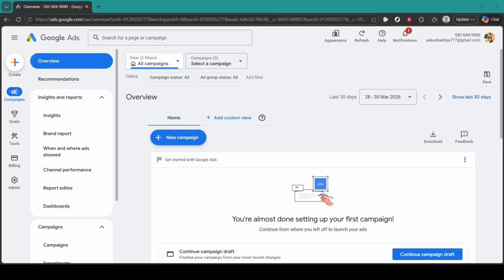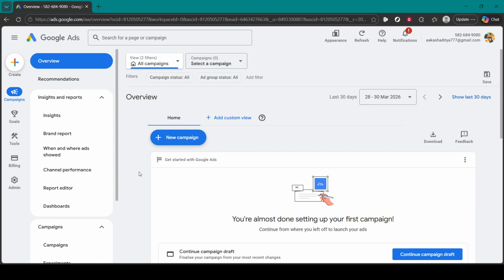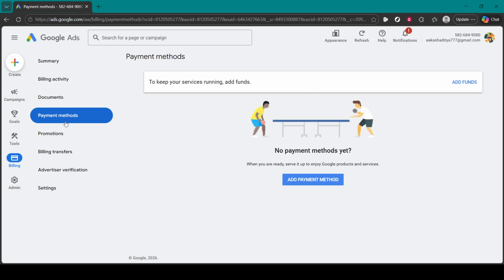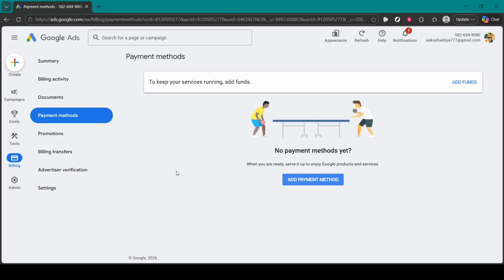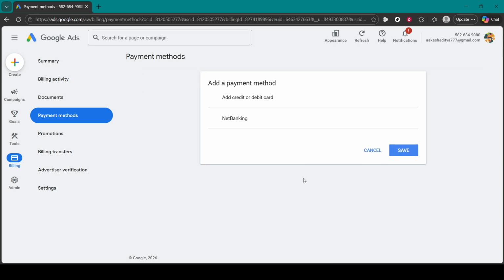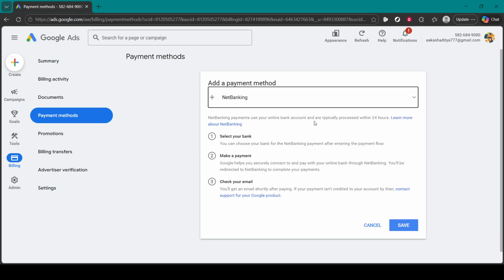How To Withdraw Money From Google AdSense (2026 Guide)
Get your hard-earned revenue into your bank account with this definitive 2026 guide on how to withdraw money from Google AdSense. Many new creators are looking for a "Withdraw" button that doesn't exist—in 2026, AdSense operates on an automated monthly cycle. We walk you through the updated 2026 "Payments Info" dashboard to show you how to set up your Wire Transfer, verify your bank, and pass the $100 payout threshold.

This tutorial demonstrates the essential 2026 "No-Mistake" workflow: from entering your SWIFT-BIC code for international transfers to the critical "Identity Verification" step that unlocks your funds. You will learn the 2026 payment timeline—why money moves from YouTube to AdSense between the 7th and 12th, and hits your bank between the 21st and 26th. We also cover how to handle "Payment Holds," how to update your 2026 tax information to avoid a 24% withholding tax, and how to change your "Form of Payment" for faster processing. From resolving "Wire Transfer Pending" errors to understanding your local bank's foreign exchange fees, this walkthrough provides the most direct path to getting paid.